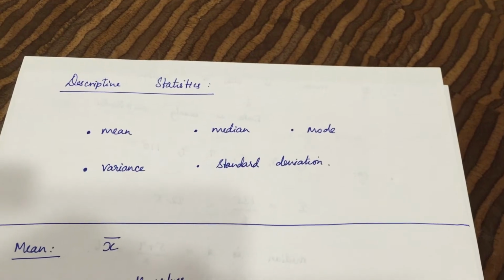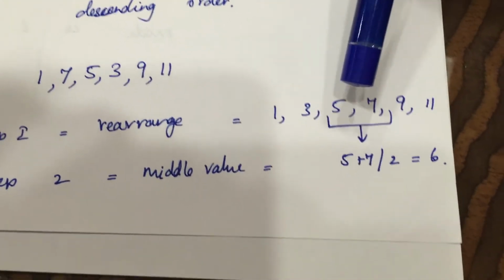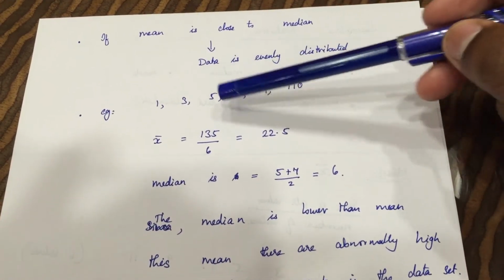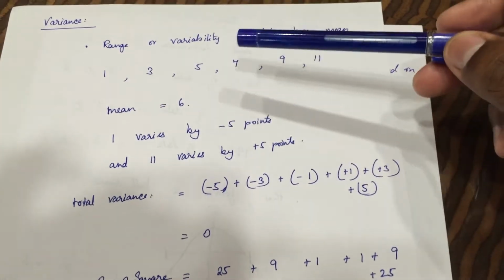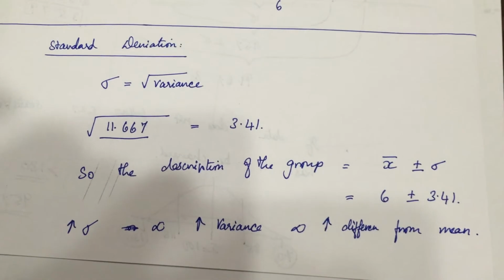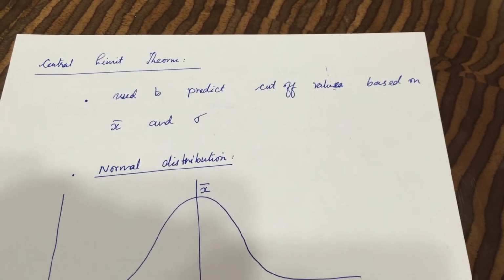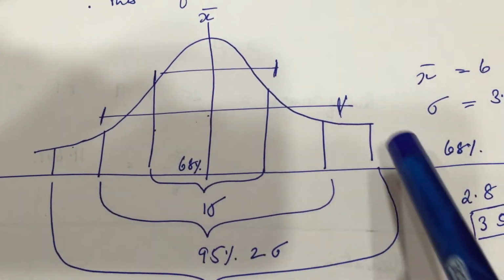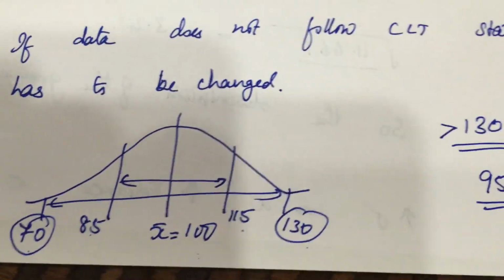Saveetha Dental College Lecturecast - Descriptive Statistics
Descriptive Statistics - Mean, median, mode, variance and standard deviation.